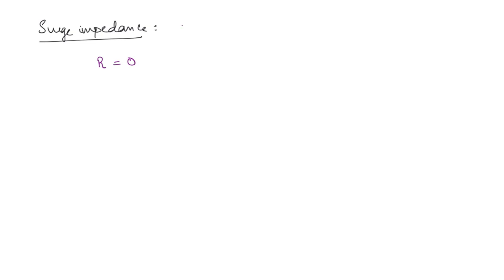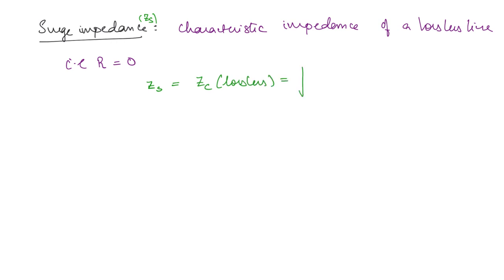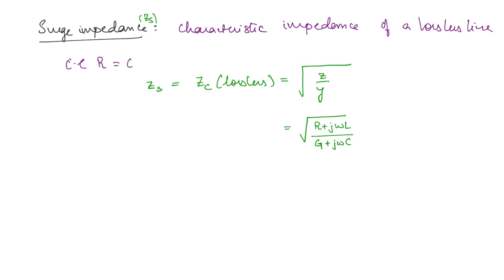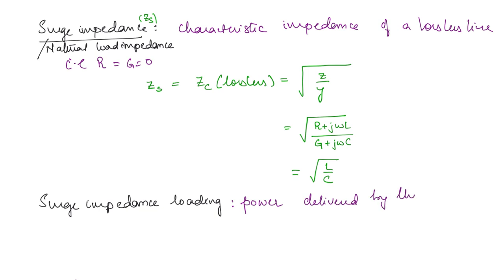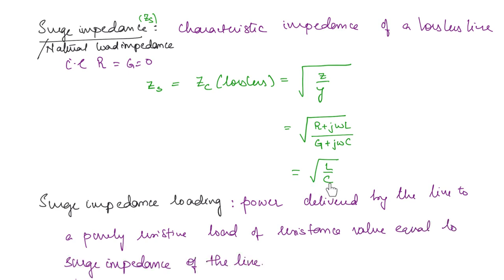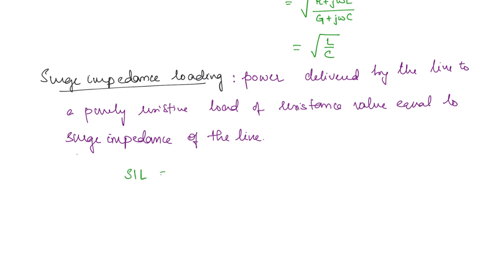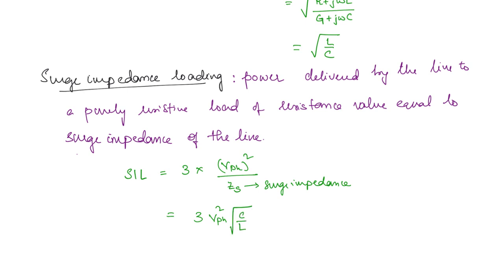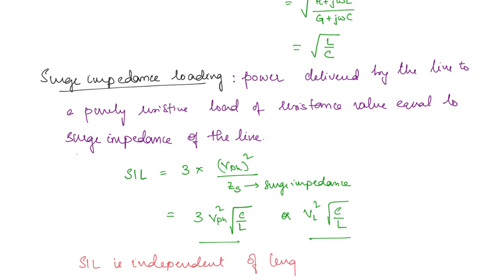Lec 21 - Surge Impedance Loading | Power Systems